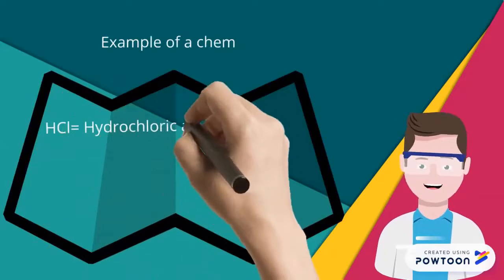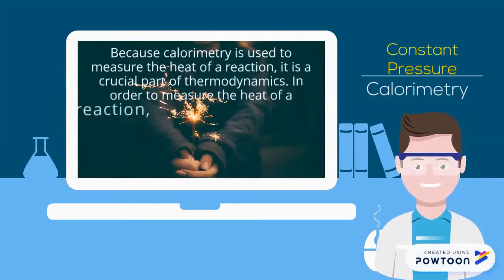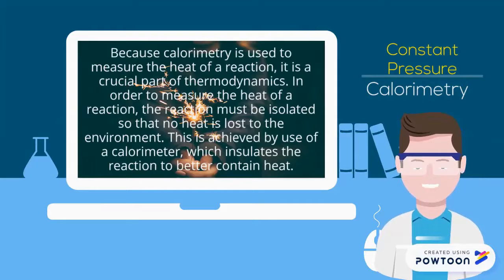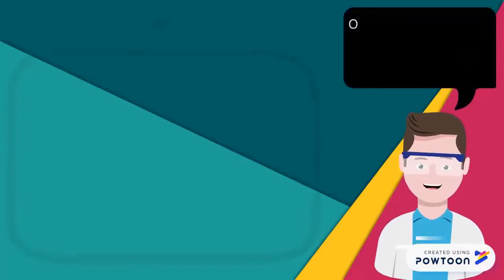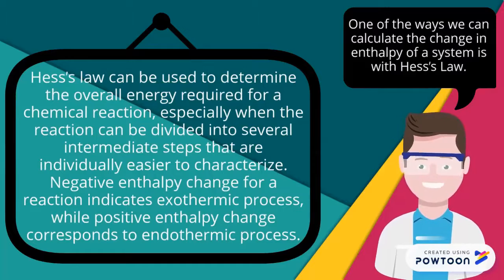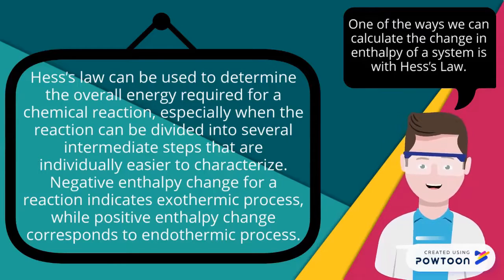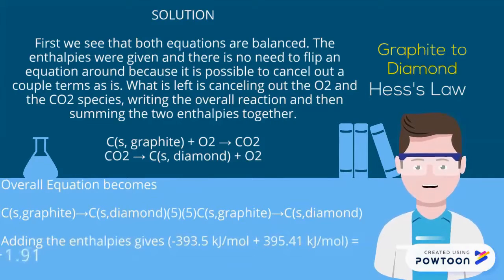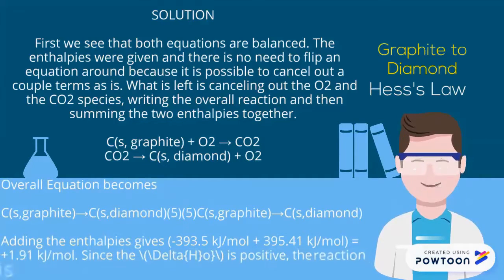Calorimetry and Hess's Law - Abanes,Maghanoy,Padua,Roco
it tackles about the lessons, sorry for some technical problems. We're just beginners.